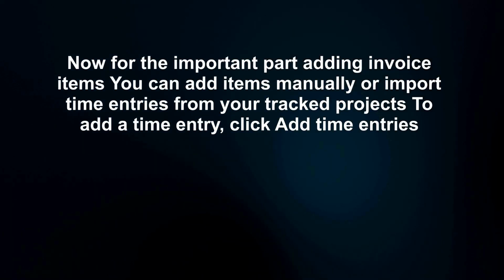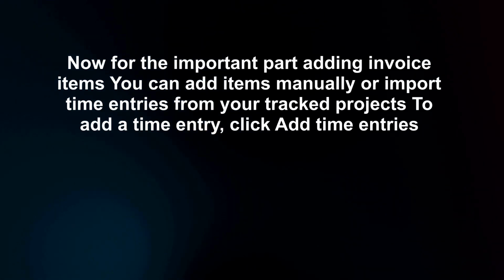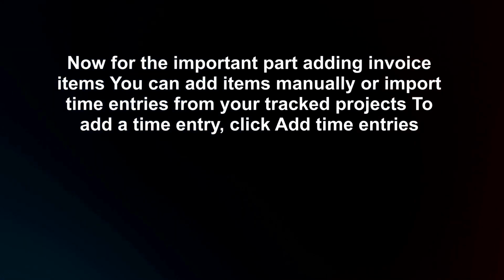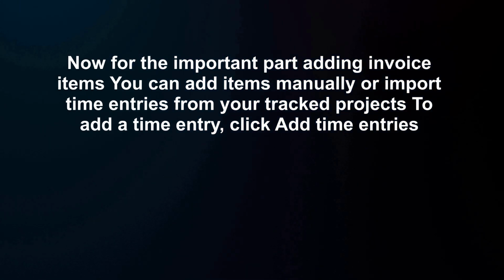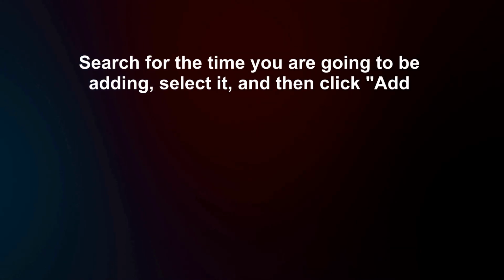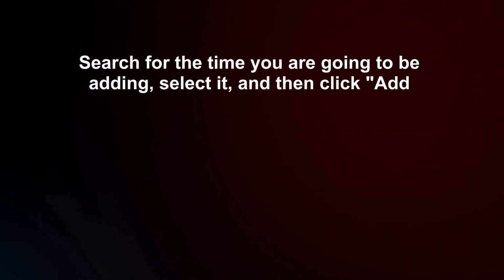How to Create a Customer Invoice on Clockify - UPDATED!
How to Create a Customer Invoice on Clockify: Step-by-step instructions on creating customer invoices within Clockify. Learn to input project costs, employee hours, and send professional invoices, helping manage finances.

00:00 Intro
00:05 Log into Clockify
00:14 Create New Invoice
00:18 Populate Invoice - Select Client
00:23 Fill Client Information
00:28 Invoice Number and Date
00:32 Add Invoice Items - Time Entries
00:37 Add Time Entries
00:41 Add Manual Items
00:47 Add Notes and Terms
00:52 Save and Send Invoice